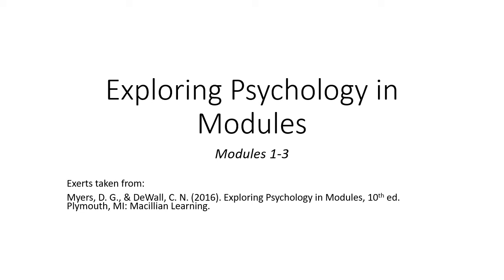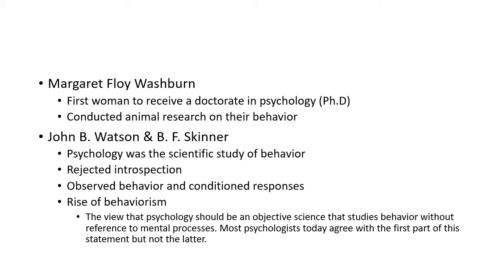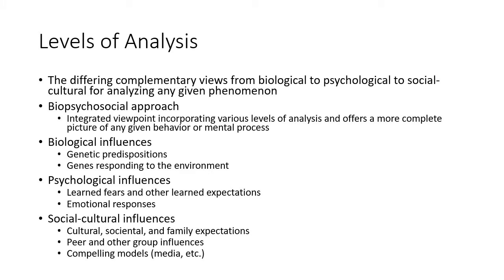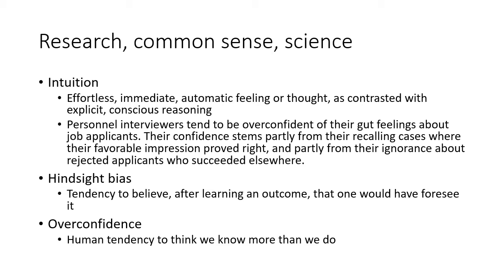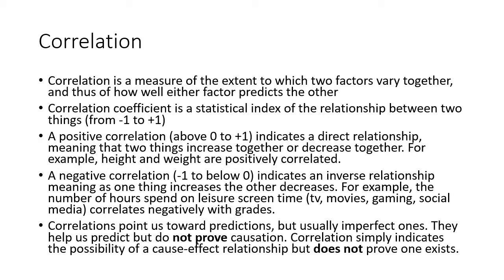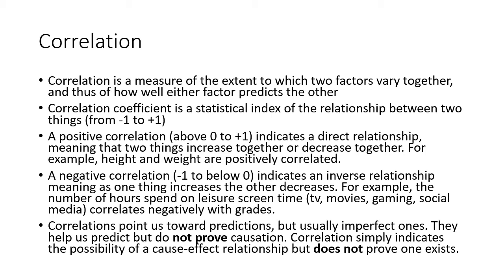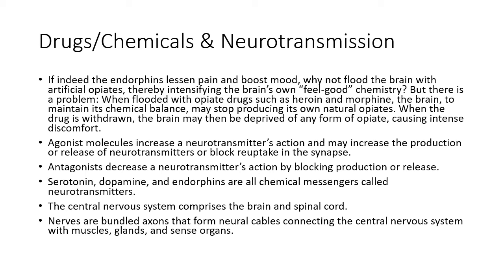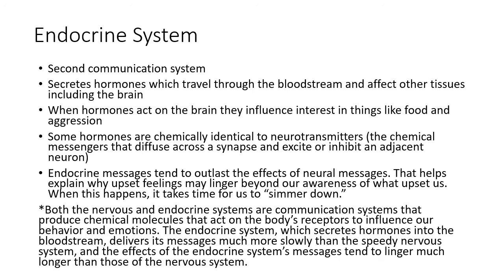Intro. to Psychology: Modules 1-3 Lecture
This is a lecture over modules 1-3 from the text by Myers & Dewall, Exploring Psychology in Modules, for your Introduction to Psychology course. It covers a basic review of the field of psychology, research, and the neural and hormonal systems.